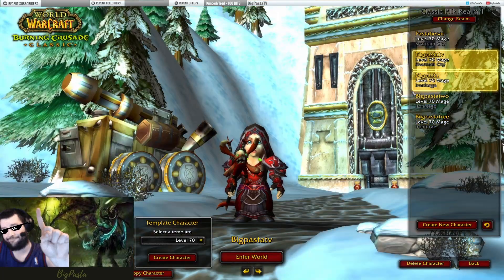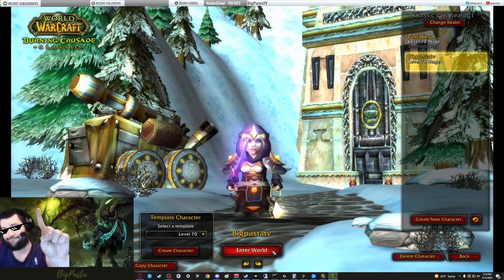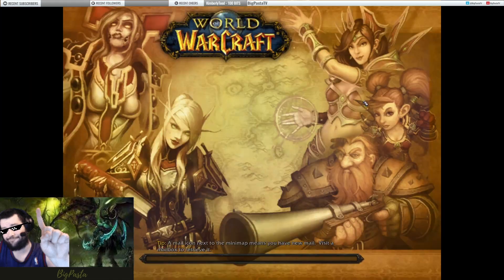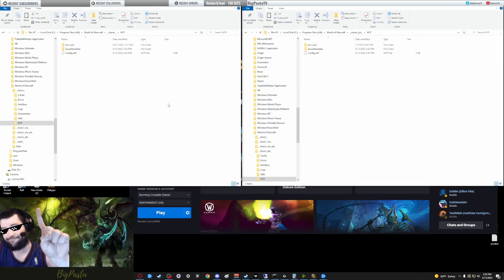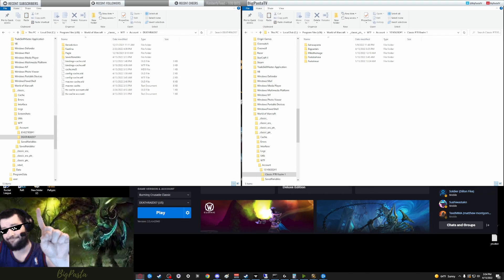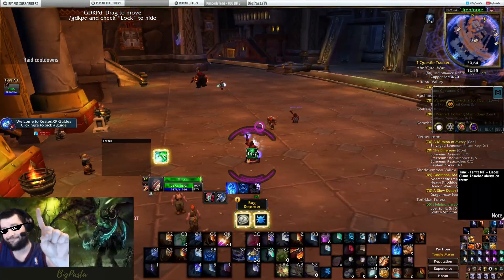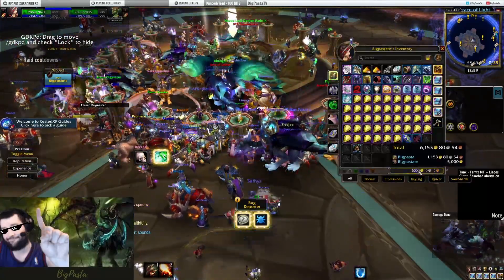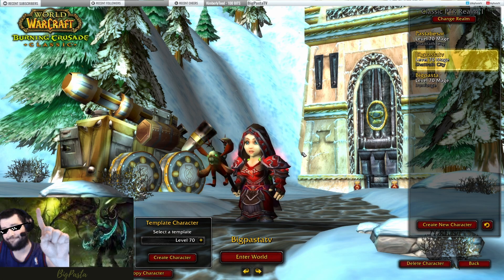How to Jump Start Your Sunwell Preperation! Tbc Classic Sunwell Phase 5 PTR Announced!!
A quick intro/refresher video for the upcoming PTR and Sunwell patch!